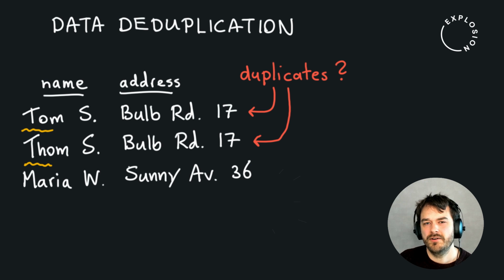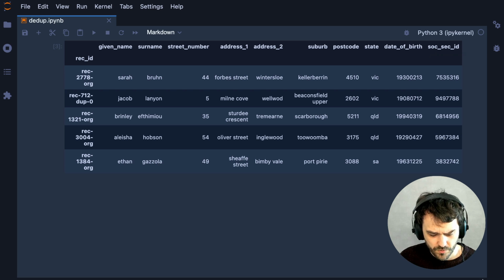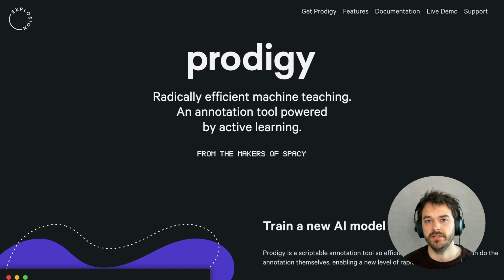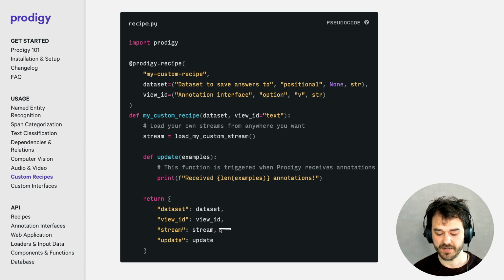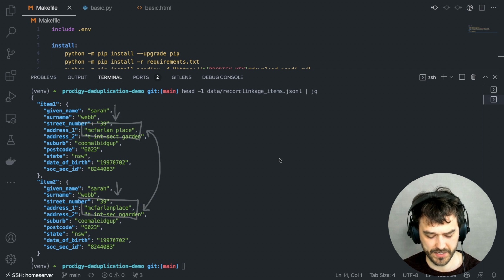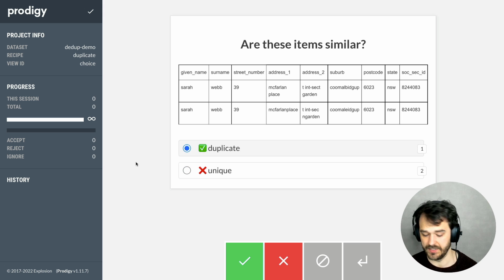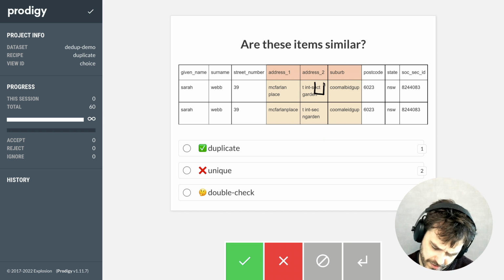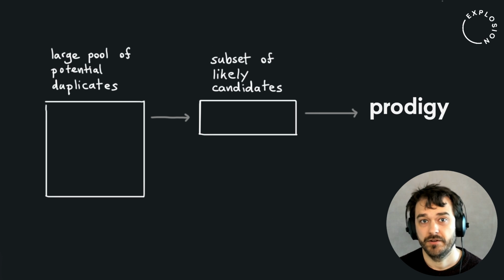Finding DUPLICATES IN TABULAR DATA with Jupyter and Prodigy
Prodigy is a modern annotation tool for collecting training data for machine learning models, developed by the makers of spaCy. In this video, we'll show you how to use Prodigy to train a named entity recognition model from scratch, by taking advantage of semi-automatic annotation and modern transfer learning techniques.

- [00:00] The Deduplication Task
- [03:23] Exploring in Jupyter
- [08:44] Using recordlinkage
- [13:31] Prodigy
- [17:05] Understanding Prodigy Recipes
- [21:53] Building a Custom Recipe
- [32:12] Learning from Labelling
- [36:57] Improving the Interface
- [40:35] Lessons Learned